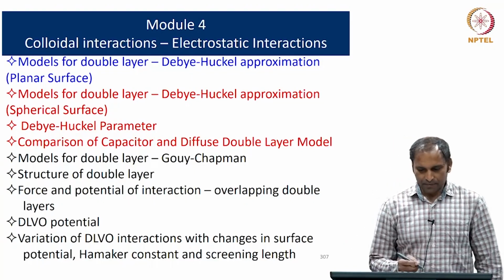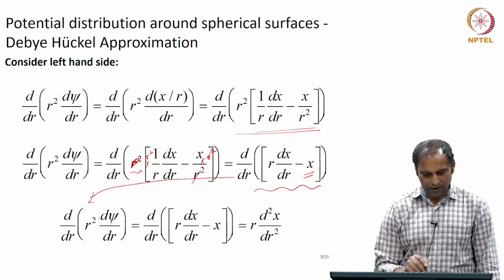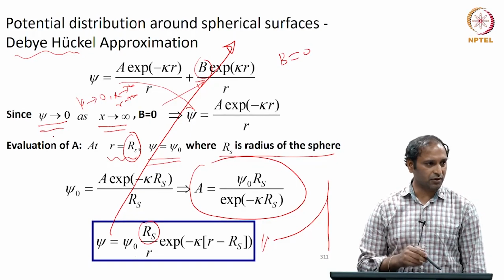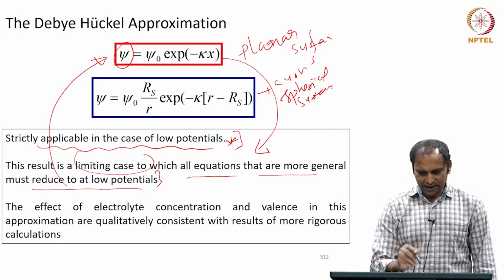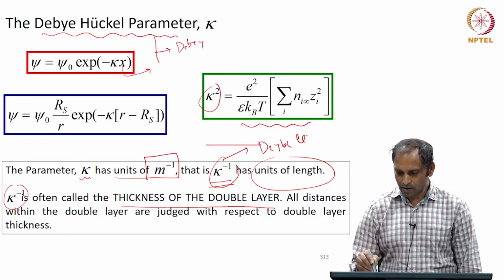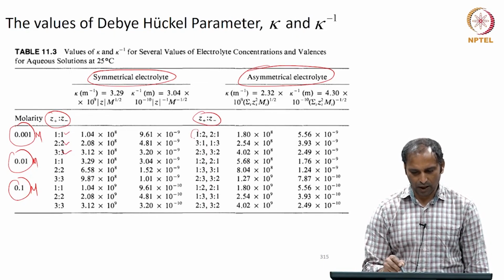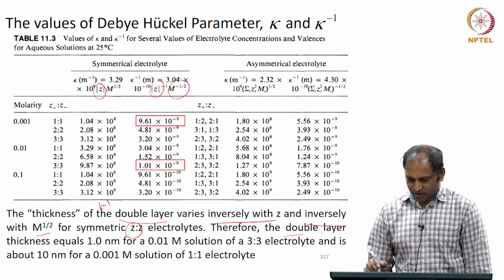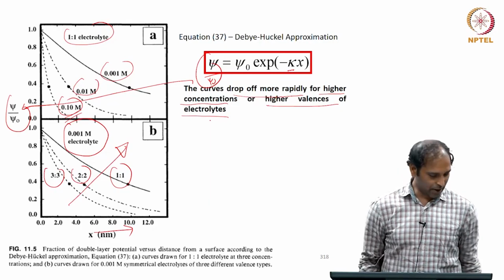Potential distribution near spherical surfaces: Solution to linearised Poisson-Boltzmann equation